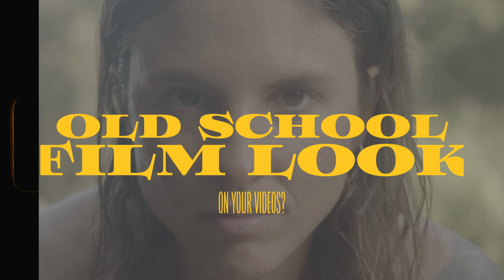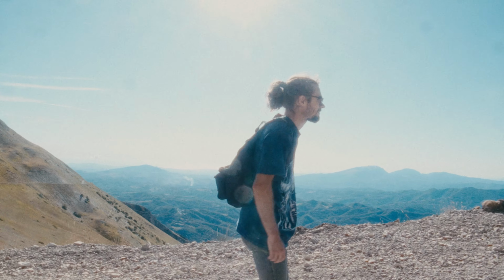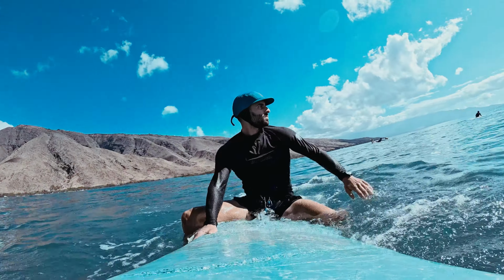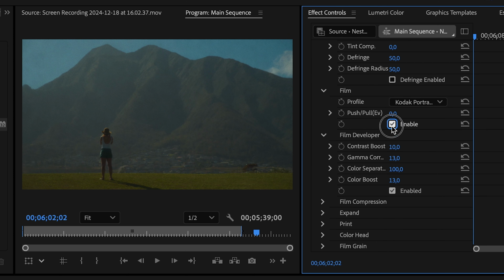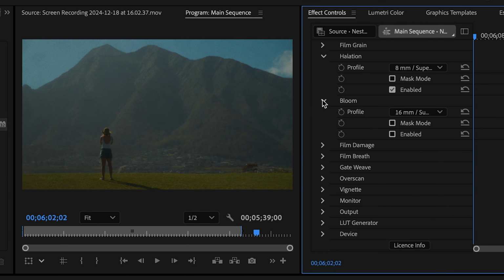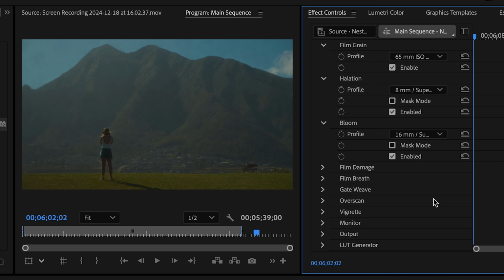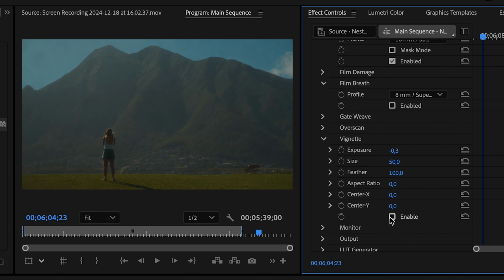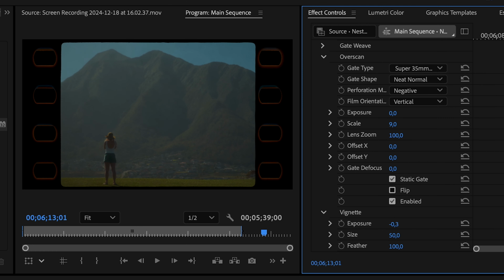How to get that old school film look? - "Dehancer" honest review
Let me show you Dehancer, a film emulator that has worked hard on perfecting the look for us video creators who use digital cameras but still want to achieve that nostalgic film look.
The Dehancer team approached me and asked me to give an honest review about this plugin, so anything I say, is 100% my opinion.